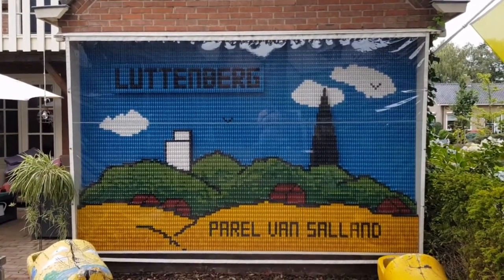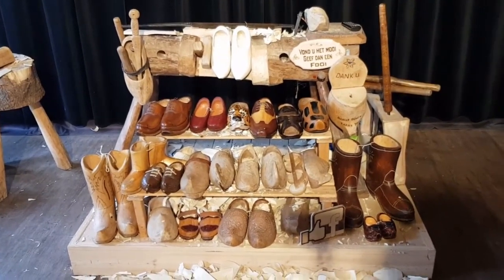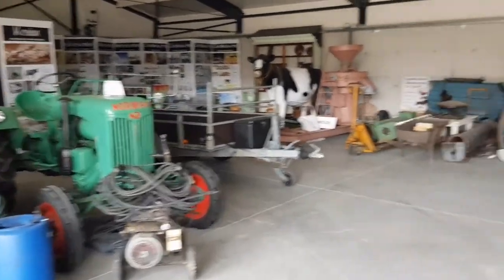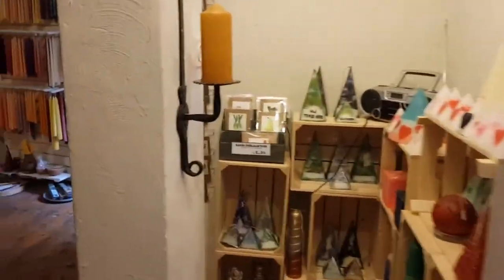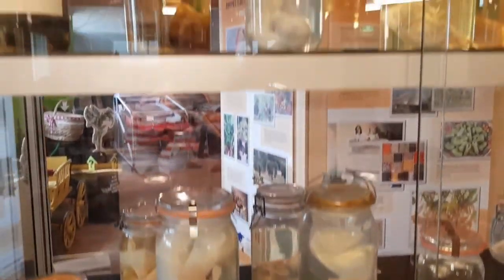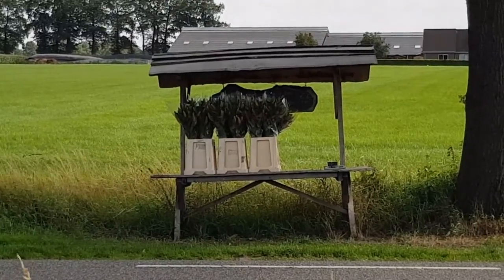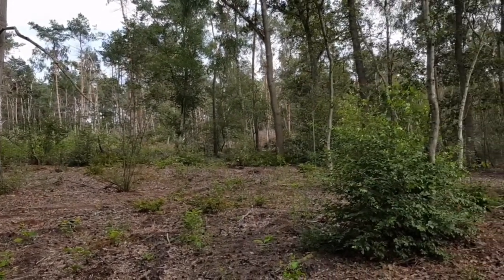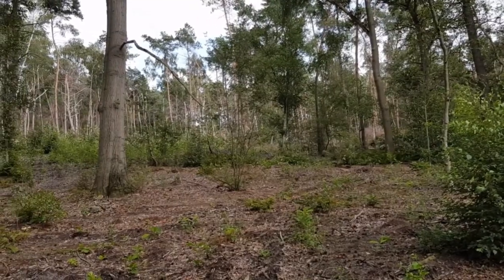What is there to do in Luttenberg?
Luttenberg. A small town in Netherlands. The pearl of Salland.
A village in the municipality of Raalte in the Dutch province of Overijssel. At the beginning of 2019 it had 2,208 inhabitants.
In the centre of the village is the Lourdes Cave is the only national monument in the town. It was founded in 1915 by the villagers at a triple jump in the village on the occasion of a priest's jubilee. At the end of the 1940s, there were joint prayers for the safe return of the twenty young men from Luttenberg who had been sent to the Dutch East Indies as conscripts. In 1975 the then dilapidated cave was completely rebuilt.

A list of important things to take on travelling .

Day/small back pack

Packing cubes

Travel adapter

Sleep eye mask

Toiletry bag with hook

Hiking shoes

Outdoor sandals

Wind/rain jacket or Wind/rain coat

Tool (knive) kit

Daycreme with spf50

Reuseable waterbottle

Cable organizer